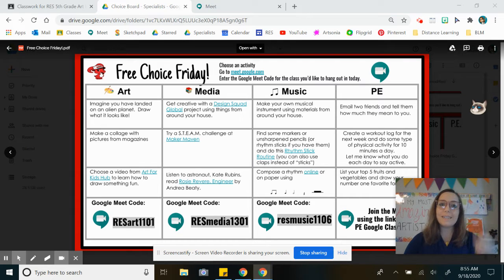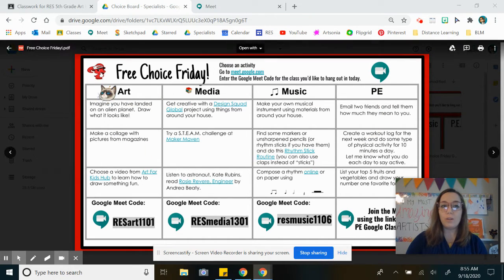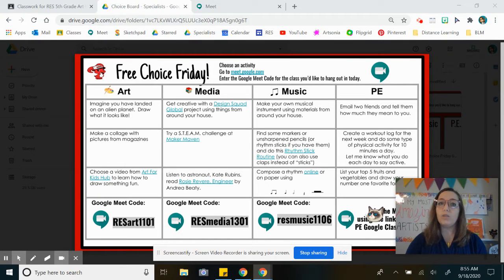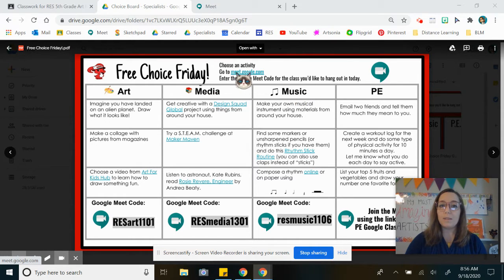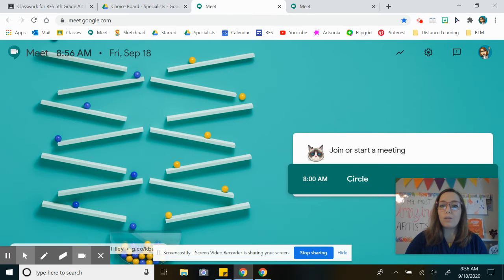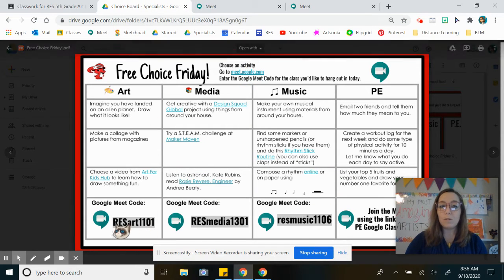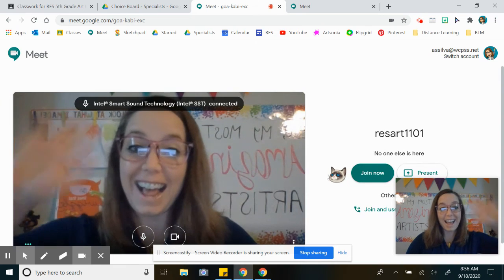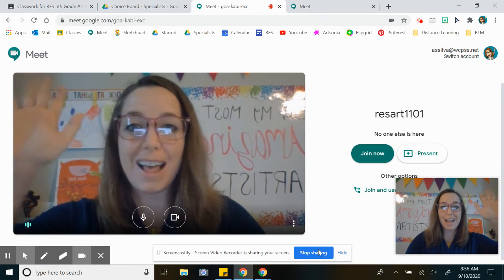How To Join Google Meet For Free Choice Friday